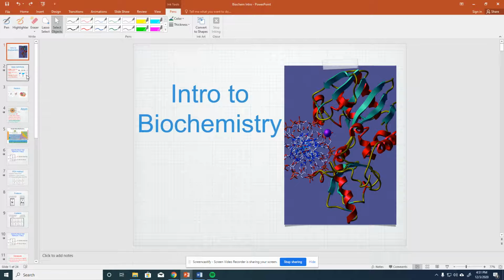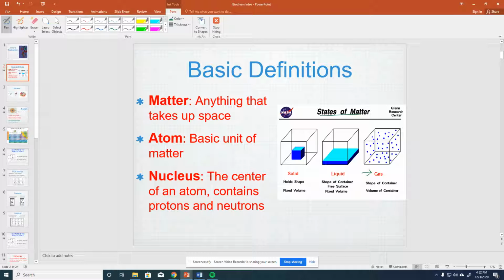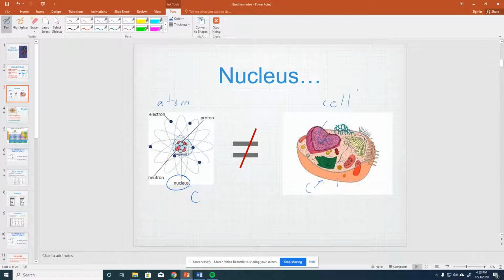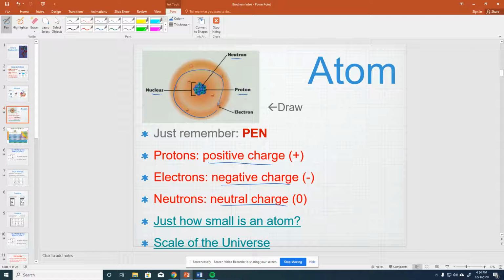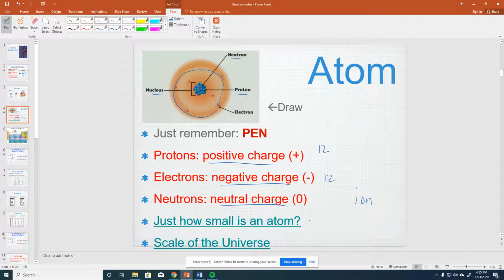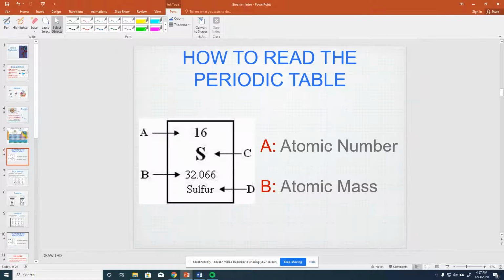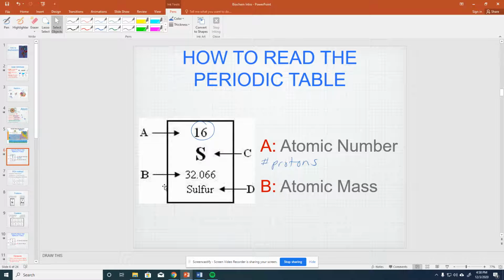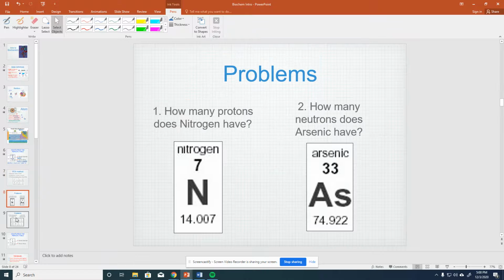Intro to Biochemistry